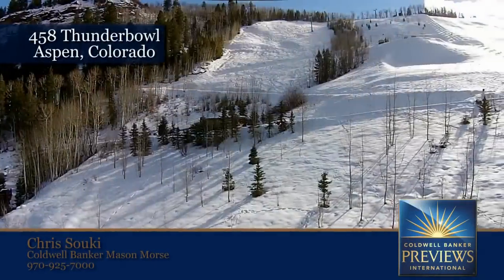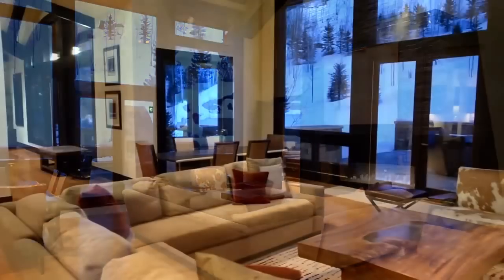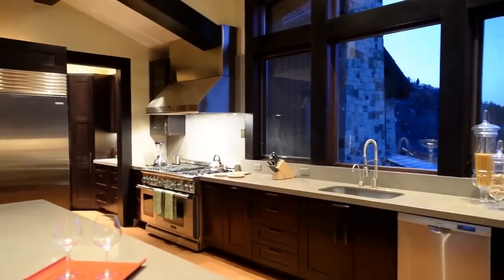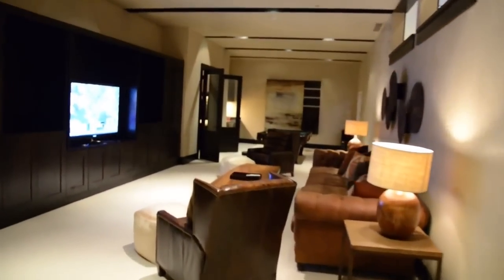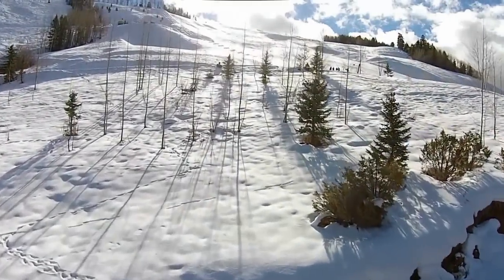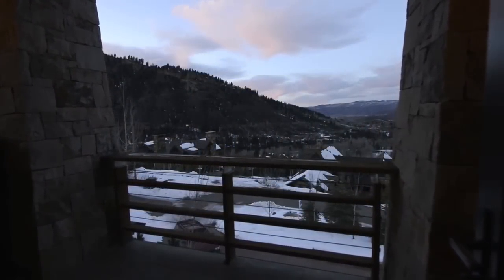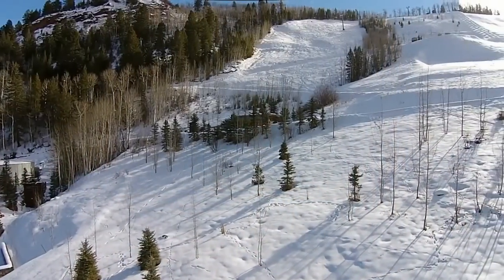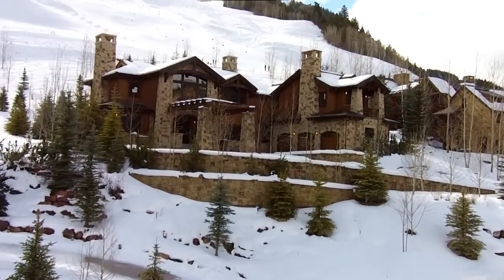Aspen's Most Luxurious Home: The $13 Million Ski Chalet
Ever wondered what the most luxurious Aspen Ski Chalet looks like? Well here it is...

Ski-in/ski-out. masterfully unique, mountain contemporary home artfully perched on Thunderbowl at Aspen Highlands. Uncompromising attention to craftsmanship & creativity distinguish this 9310 square foot home both in function & form. Features include 5 bedrooms, 5 full baths, 3 half baths, formal & informal living & dining areas, soaring vaulted ceilings with exposed reclaimed fir beams, plaster walls, oak floors, chef's kitchen with breakfast room, two pantries, and Viking & Sub-Zero appliances, office with views of the ski slopes, family room with wet bars, sauna, 800 bottle wine room, elevator, 3 gas fireplaces, fantastic built-ins, ample storage, 854 square foot three car garage, limestone patios, outdoor wood-burning fireplace, multiple balconies, hot tub, and panoramic views from Tiehack to Smuggler Mountain. Enjoy the amenities of the Elk Horn Lodge at the Ritz-Carlton Club, including an outdoor pool & hot tub, fitness center, spa, and complimentary transportation to & from downtown Aspen & the airport.